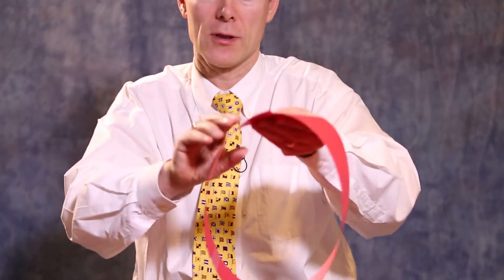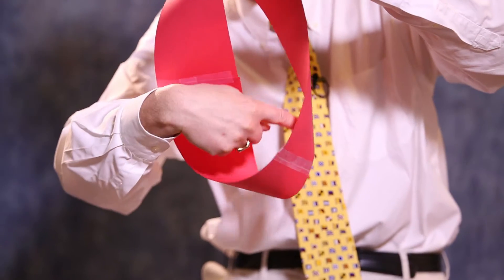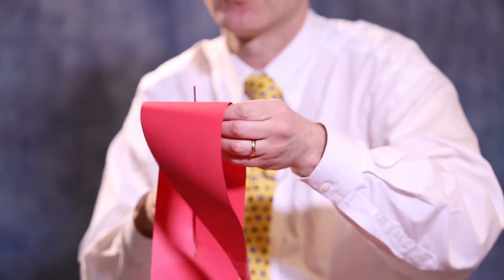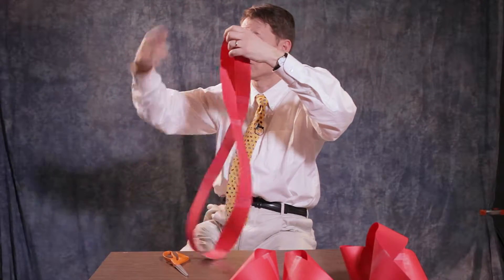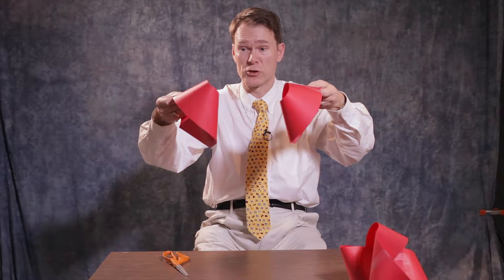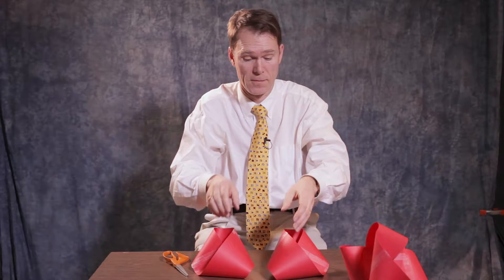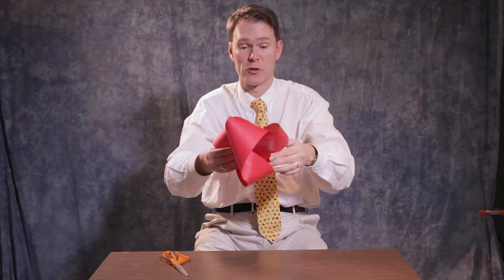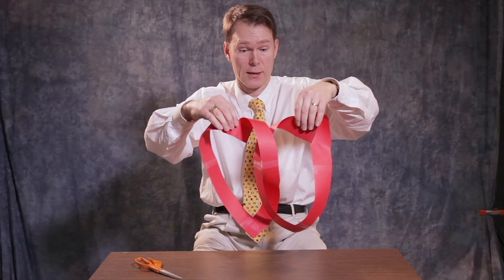Happy Valentine's Day!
Prof. Richard Ehrenborg of the Department of Mathematics, demonstrates the magic of double mobius strip cut in two.